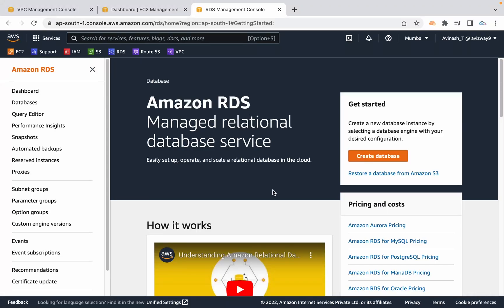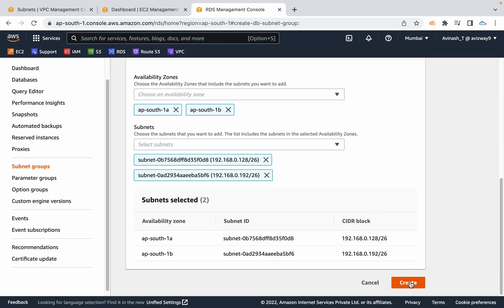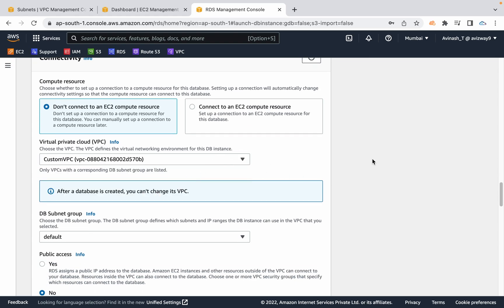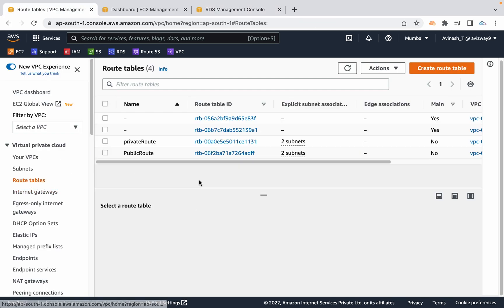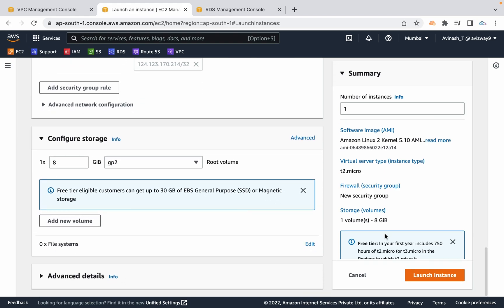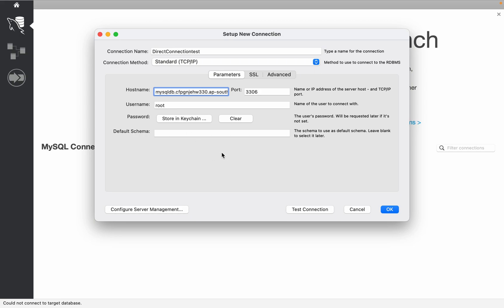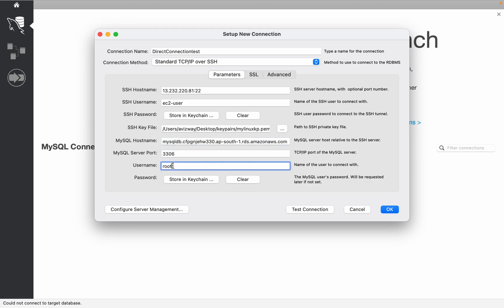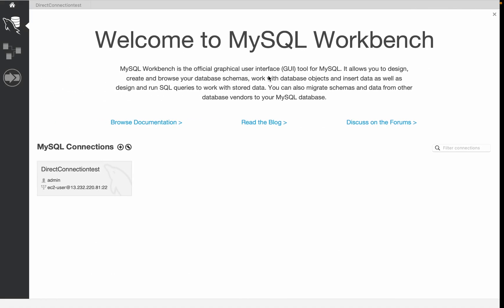How to Connect to Private subnet mysql RDS over SSH with Bastian Host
In this i have tried to explain how to connect to a custom vpc's private subnet rds db instance over a public subnet bastian host